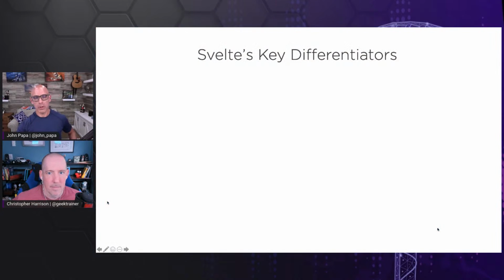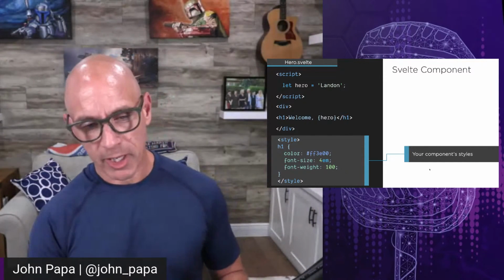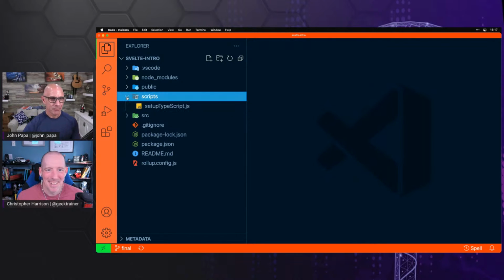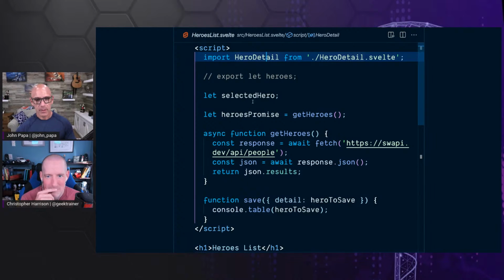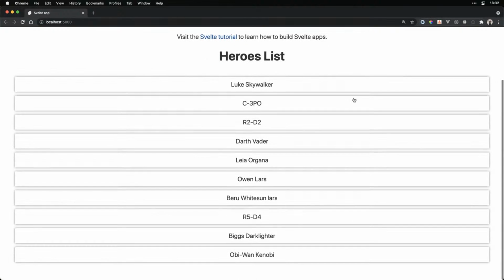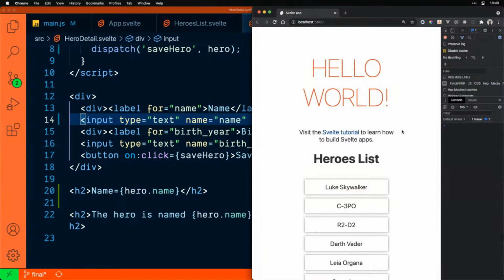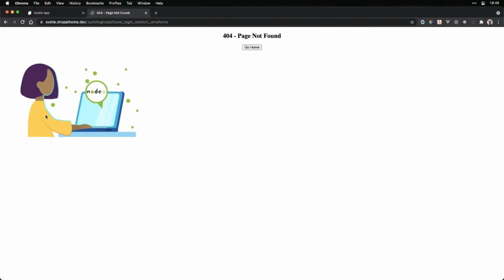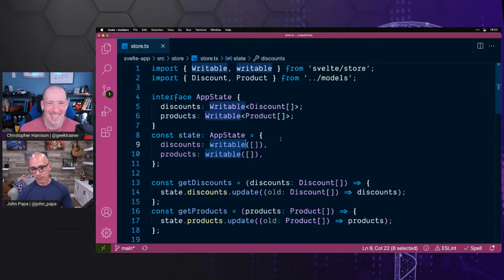Getting started with Svelte with John Papa | Web Wednesday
Svelte is a front-end JavaScript framework designed to feel like writing standard JavaScript, HTML and CSS. This allows you to quickly start creating components without the necessary boilerplate code other frameworks may require. This week John Papa joins us to walk us through the core concepts of the framework. He'll explain why we should consider using Svelte and highlight some of its best features.

2:32 - What is Svelte?
13:32 - How is a Svelte project structured?
21:40 - How do I create a Svelte component?
24:46 - The await directive
27:32 - The each directive
29:30 - The if directive
33:10 - Adding props to components for reusability
39:40 - Two way data binding
43:43 - Why would I choose one framework over another?
49:20 - Sample project using Svelte

Learn more!

Speakers:
Christopher Harrison, Senior Cloud Advocate, Microsoft
Christopher is a longtime web dev who turned a coding hobby into a career. Currently a Senior Cloud Advocate at Microsoft, he never lost the joy he felt in writing code and having the computer do what he asked and sharing that passion with others. These days he can be found at a keyboard writing TypeScript and Python. When not at a keyboard he can be found running long distances or relaxing with his wife and their four-legged child (an adorable dog) in Seattle.

John Papa, Principal Cloud Advocate, Microsoft
John Papa is a dedicated father and husband, a professional Web Developer, and professional storyteller in the technology community. He currently is a Principal Cloud Advocate for Microsoft and has formerly worked for Disney on several web and mobile applications that you may have used.
His passions are coding and teaching modern web technologies and enjoying everything Disney with his family.
John is a co-host of the Web Rush podcast, author of the Angular Style Guide, and many popular Pluralsight online videos courses.
You can reach John on Twitter at @john_papa or listen at Web Rush

[eventID:13989]